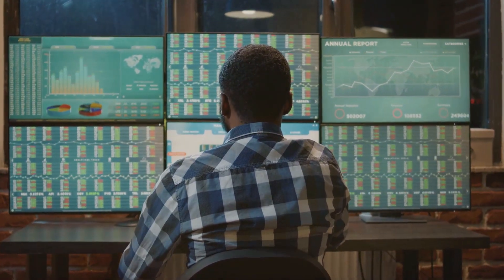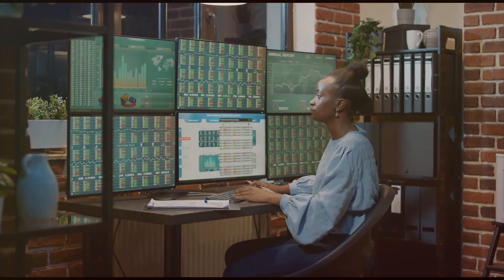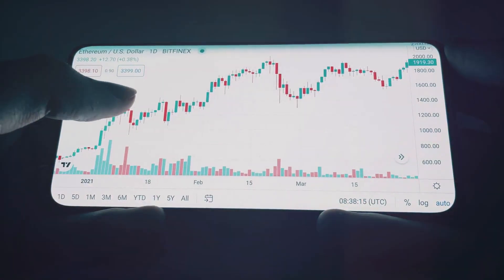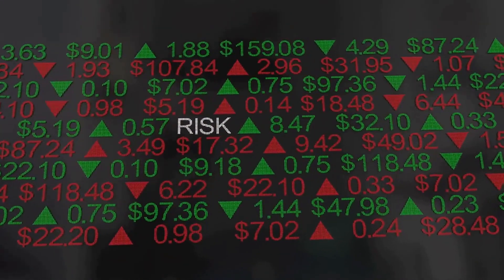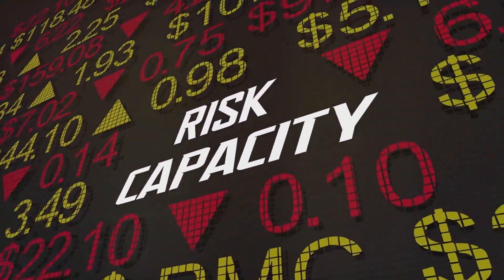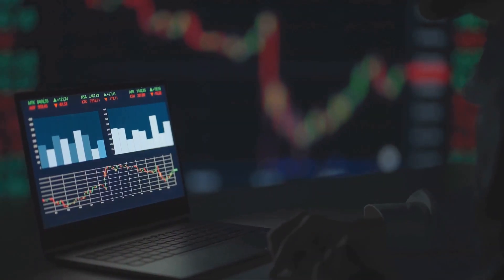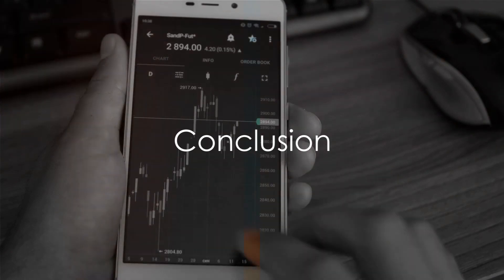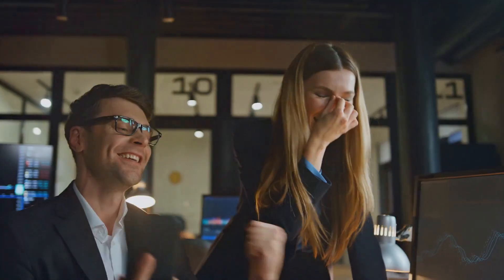Day Trading for Beginners: Strategies, Tools, & Success Tips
Dive into the fast-paced world of day trading with our comprehensive guide for beginners.

Learn about essential strategies like scalping, momentum, and swing trading, discover the must-have tools for every day trader, and unlock the secrets to maintaining a successful trading mindset.

Whether you're looking to make quick profits or understand the market's dynamics, this video is your first step towards mastering the art of day trading.